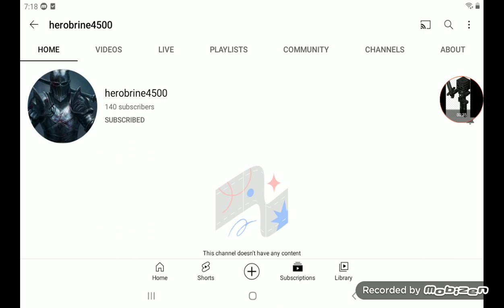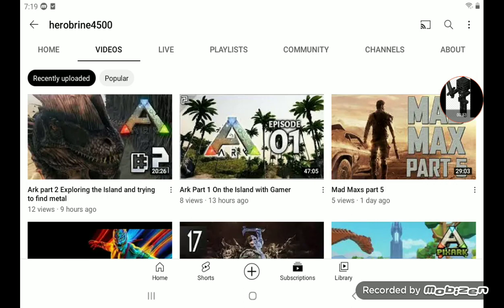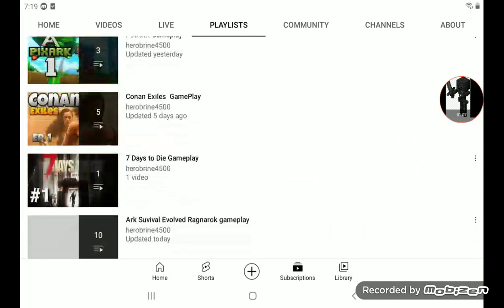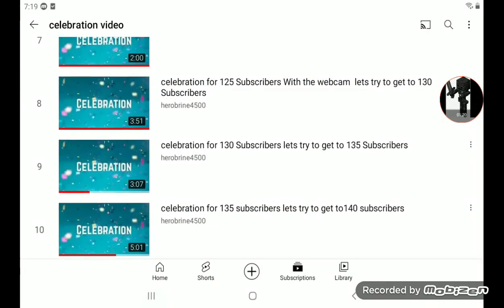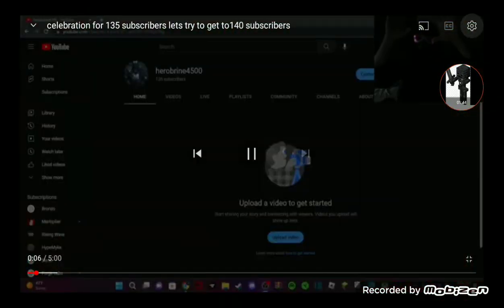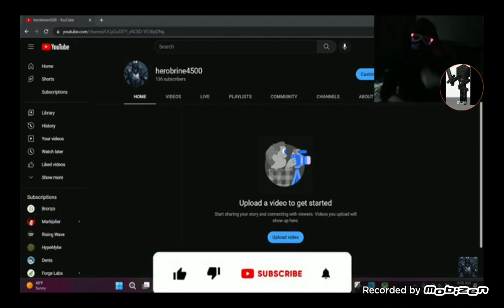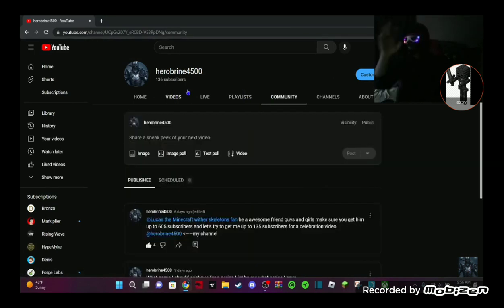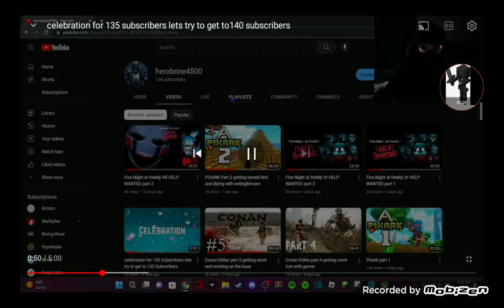celebration video for herobrine4500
here you go buddy also guys check out both of our channels right here @lucastheminecraftwitherske555 @-herobrine4500